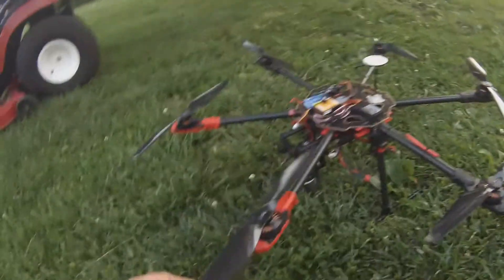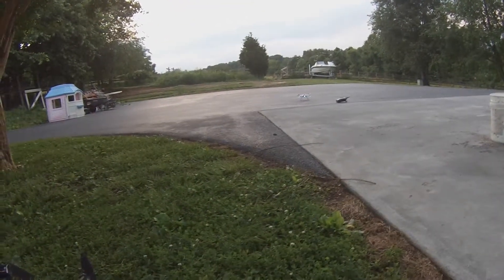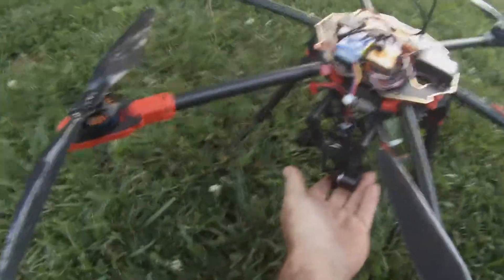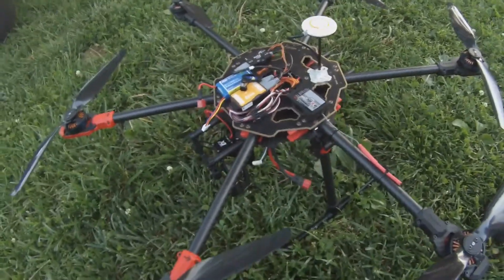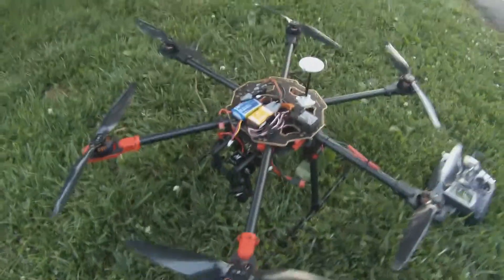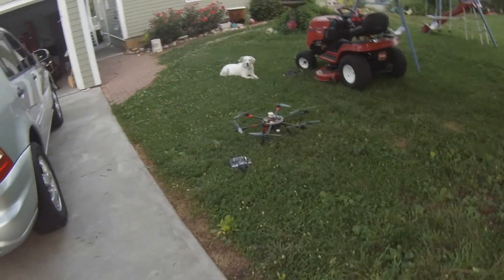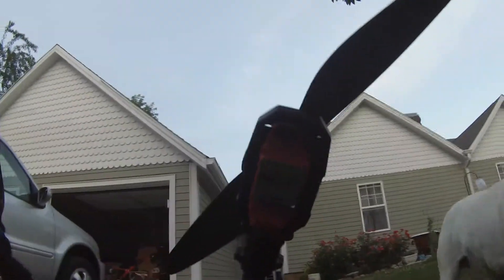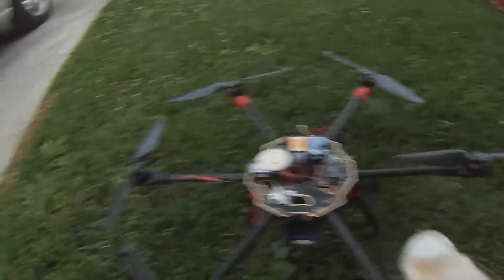Do you trust your flight controller!! naza mv2 gps lock demonstration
Tarot 680 pro, gopro 3 on a stella gimbal, DJI Naza MV2 flight controller Tarot 630kv motors and Turnigy Plush ESC's. Had an idea to do this the other night so I tried it. need a go pro for the blade 350 now!! There was a little bit of wind, but all in all I have been very impressed with the Naza V2 controller. Yes, I was by myself except for Molly!!